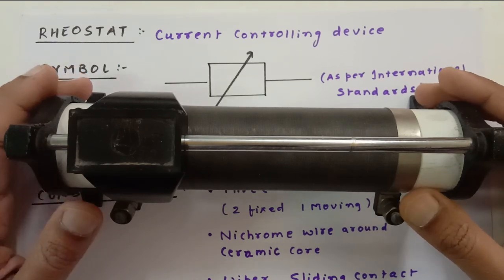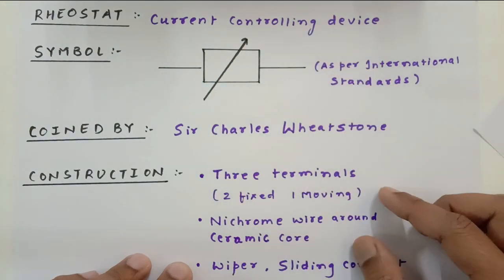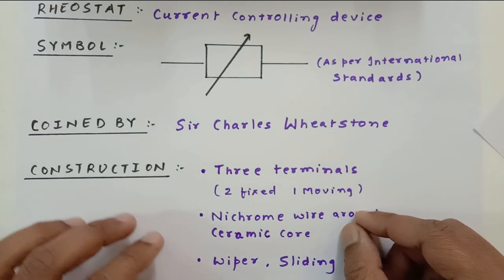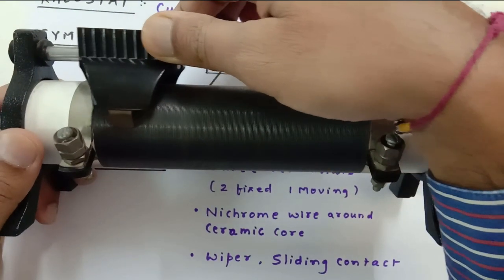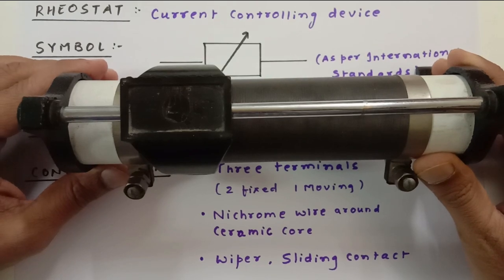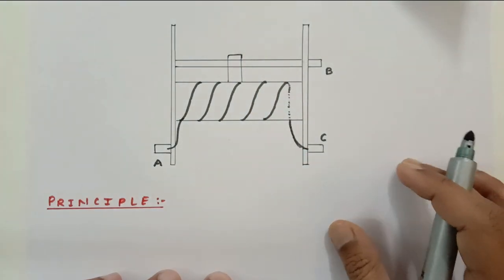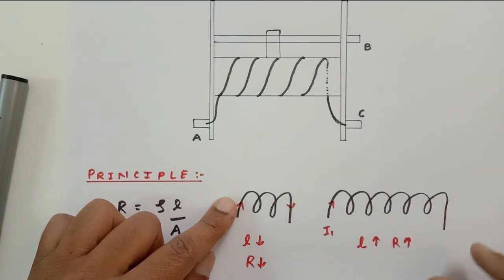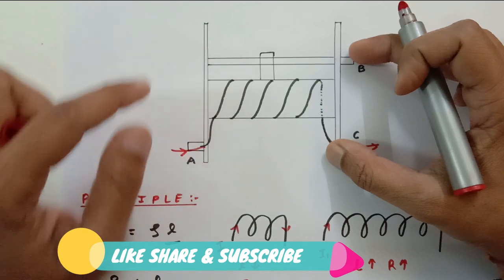RHEOSTAT CONSTRUCTION AND WORKING PRINCIPLE | PHYSICS | GRADE 9-12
Sir Charles Wheatstone Image taken from Wikipedia commons